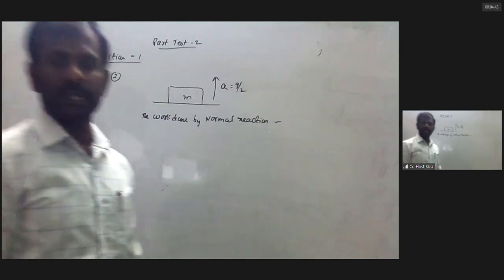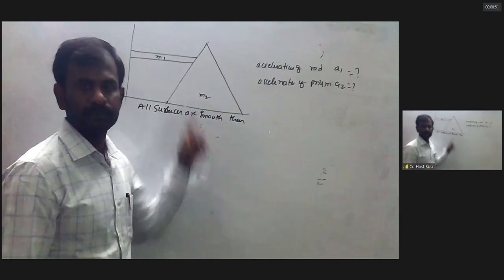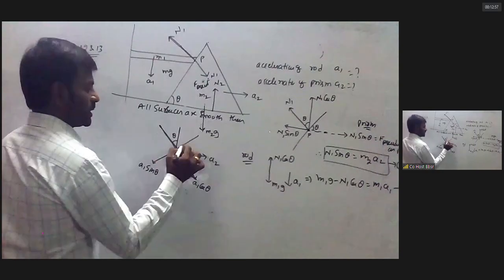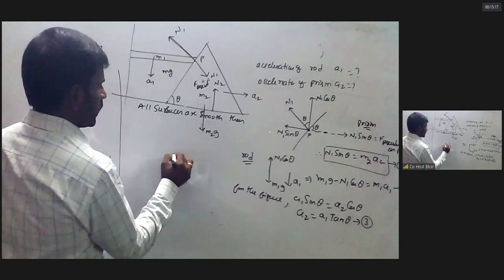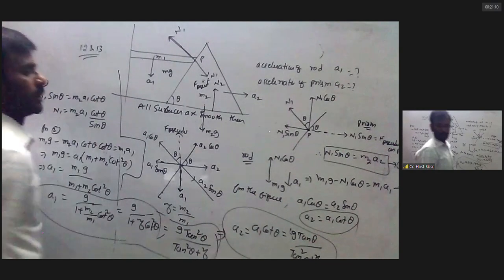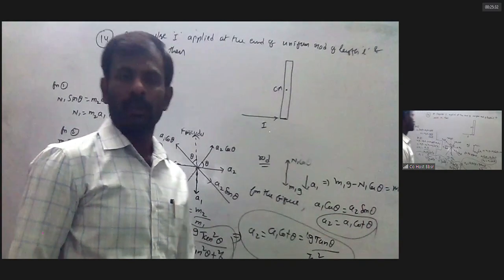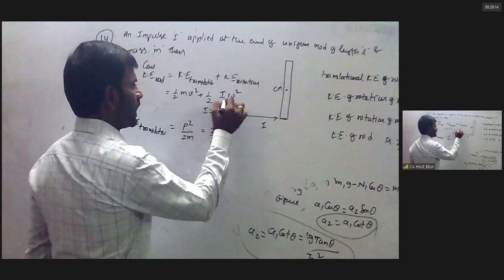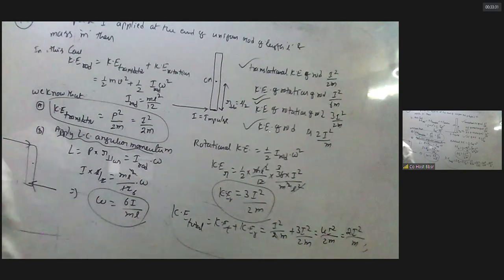Zoom Meeting 2020 09 15 18 32 04